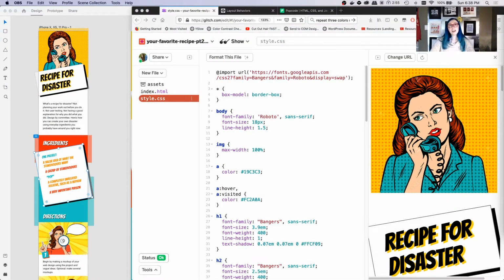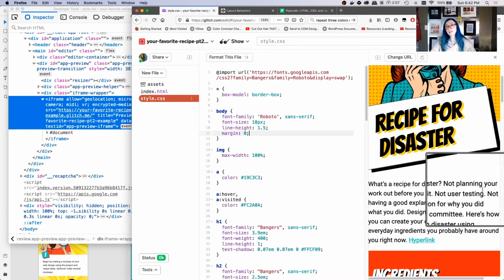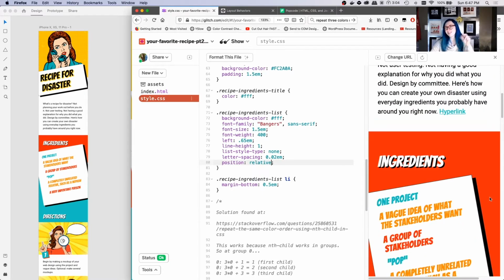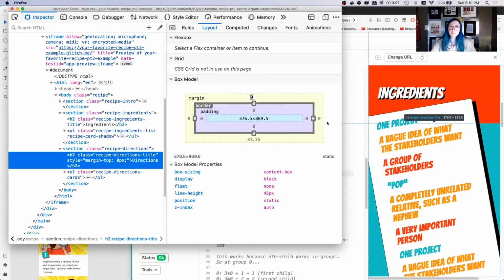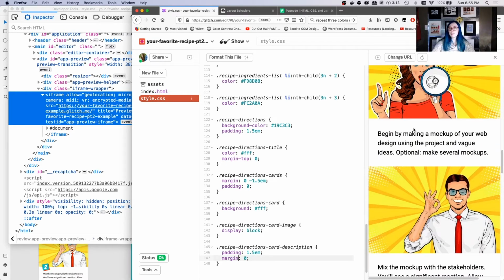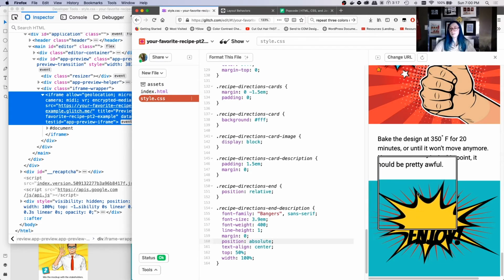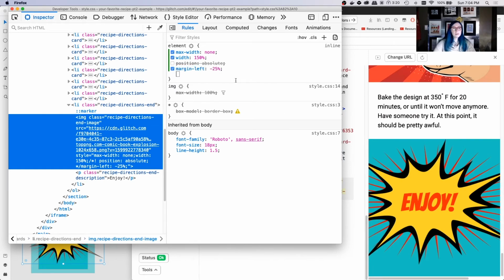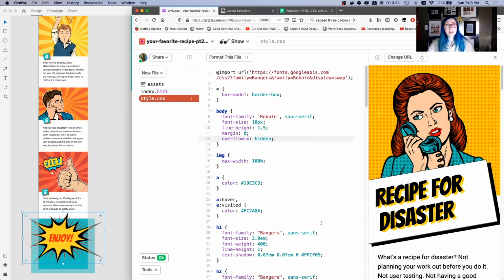CM523 Class 4 Layout & Positioning in Action